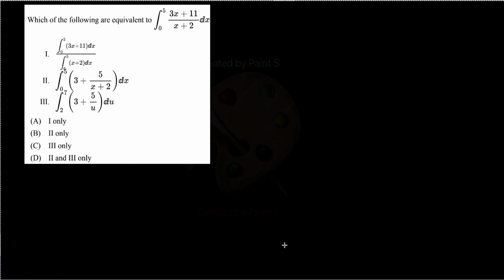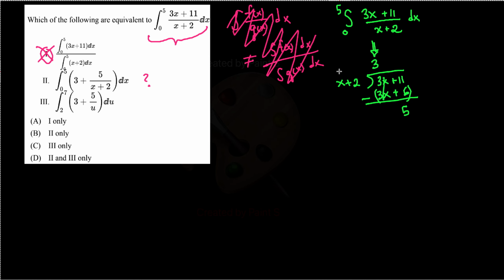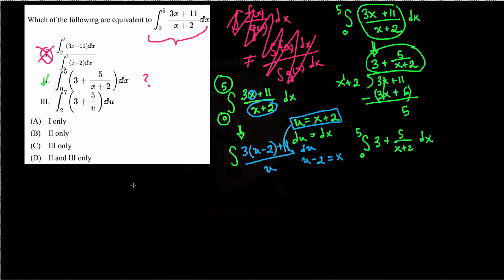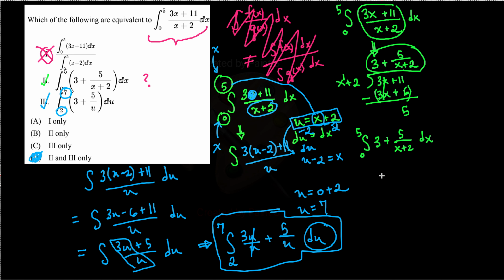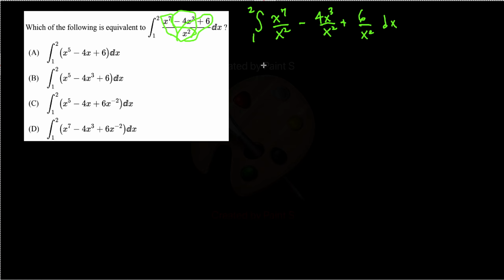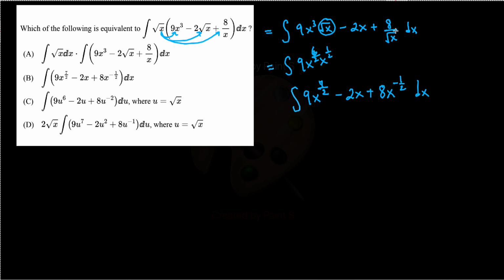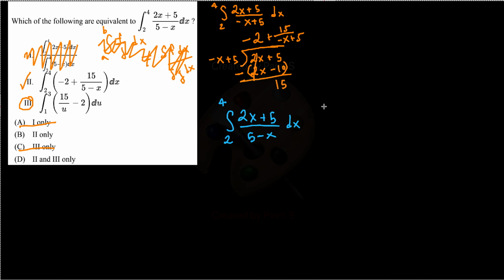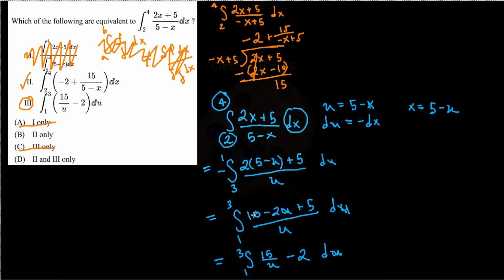Unit 6.14 Selecting Techniques for Antidifferentiation, Examples